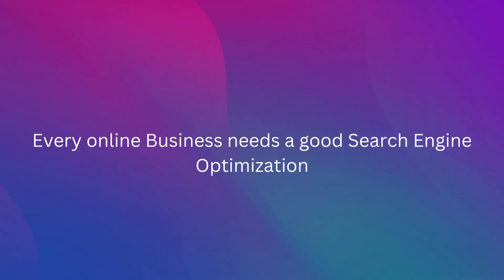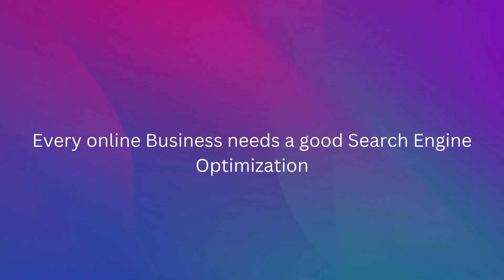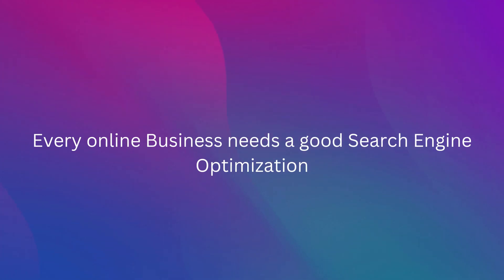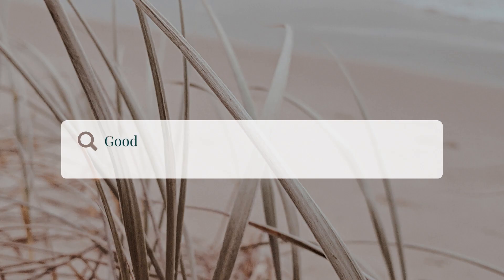Steps to optimize Carrd.co landing page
Optimizing a landing page involves strategically refining and enhancing landing page design, content, and functionality to maximize its effectiveness in converting visitors into customers or leads.

Ultimately, the goal is to enhance the landing page's performance and overall conversion potential, resulting in improved business outcomes.